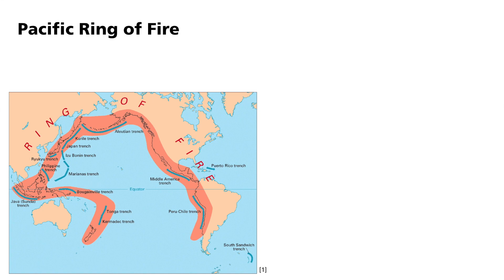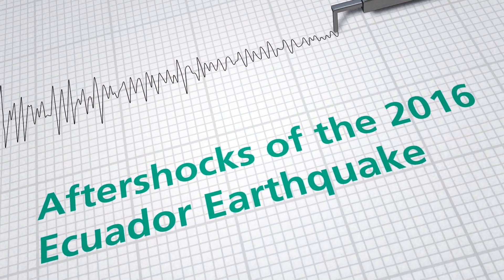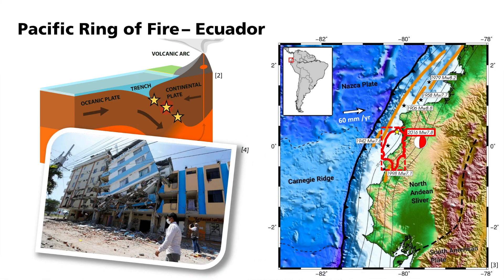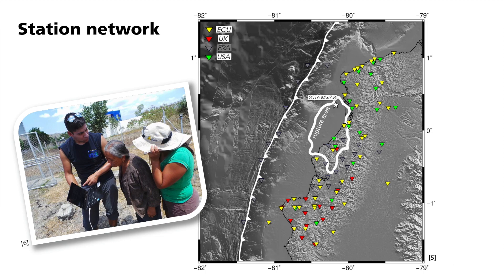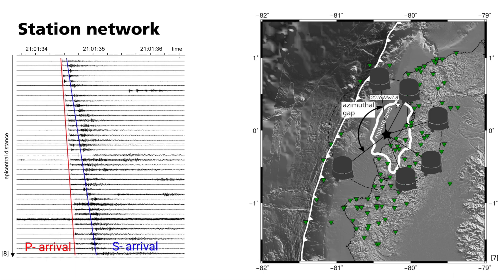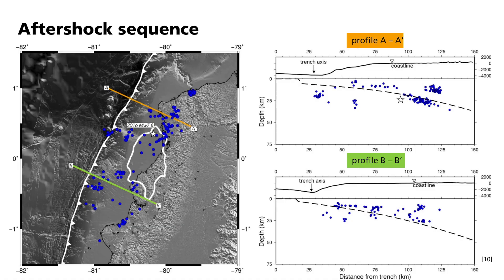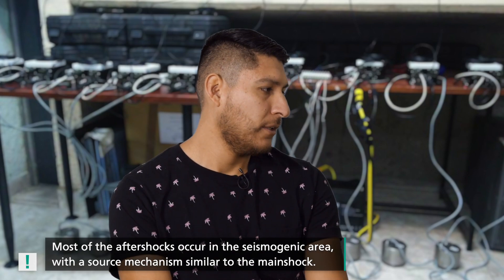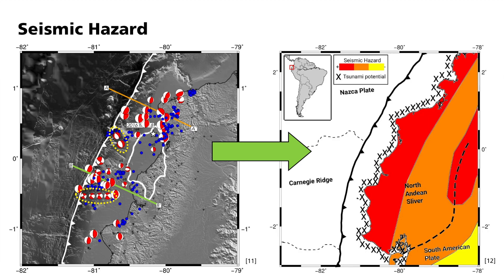Basic Geophysics: Aftershocks of the 2016 Ecuador Earthquake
What can we learn about a subduction zone from aftershock analysis?
Setup of an international seismic network, earthquake localisation within and outside the subducting slab, analysis of different focal mechanisms.